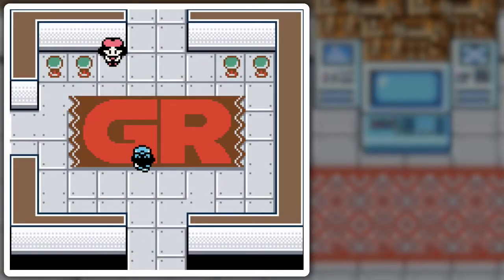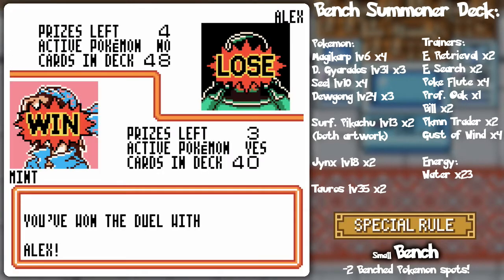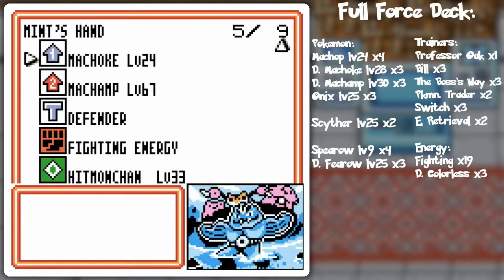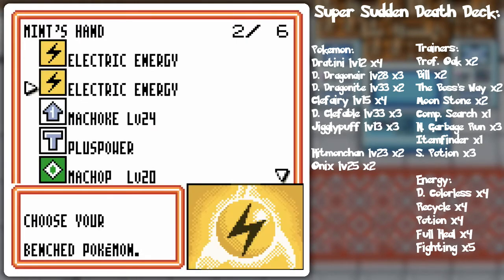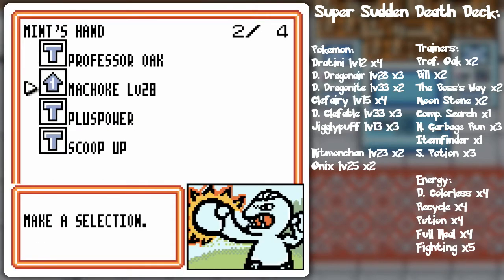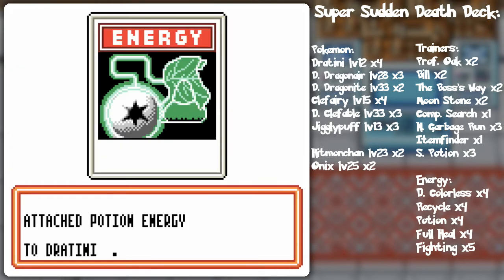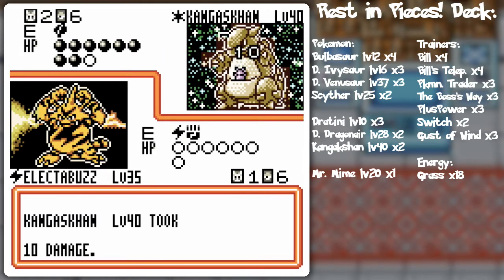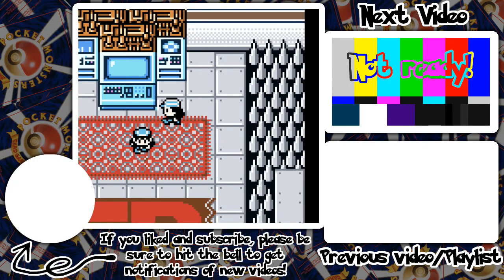Pokemon Card GB 2 Part 60: The Other Computer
Remember there was another one to check out. So here we are! It has a similar format to the other computer, just with GR members and possibly Imakuni. ;) So the idea is to get a 50 streak too (save after ever 5 and if you lose, reset your GBC to start back at the last 5-set) and the difficulty is probably upped a little bit compared to the other one as generally GR members really do usually have the better decks. I had some oddly good luck here though so I was able to wipe most of them relatively fast.